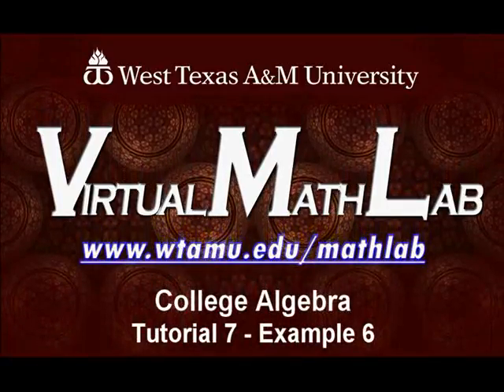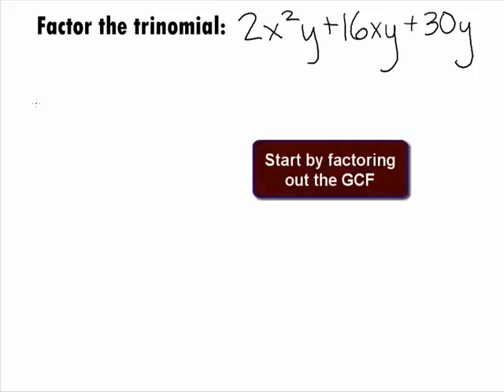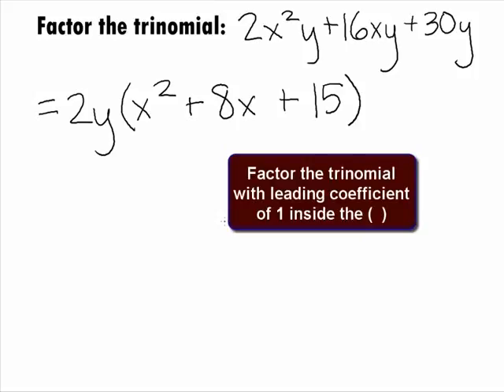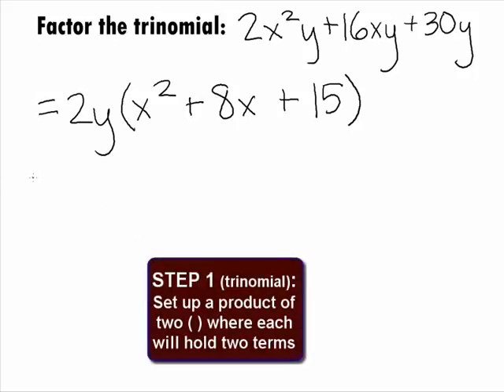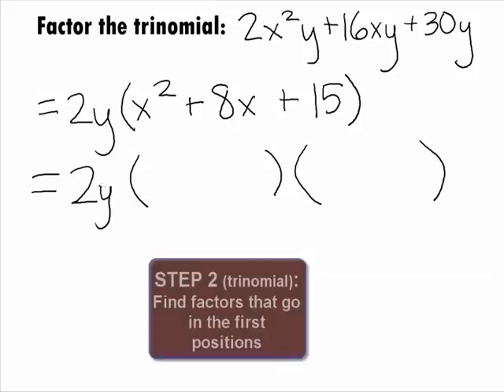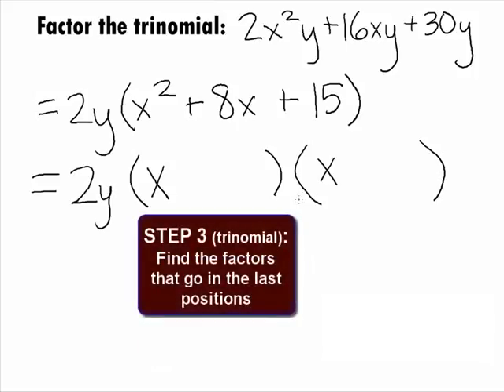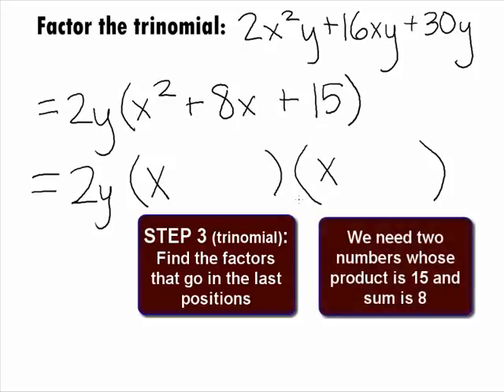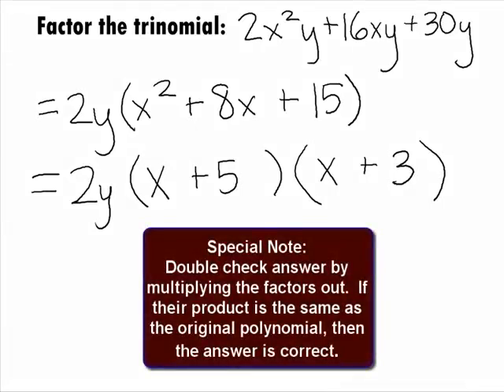College Algebra Prerequisite - Factoring a Trinomial Example